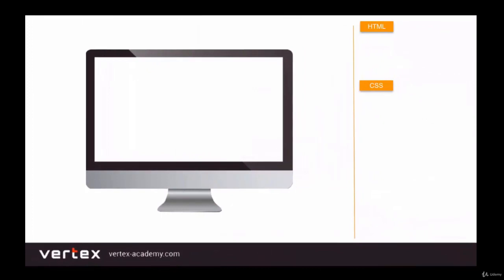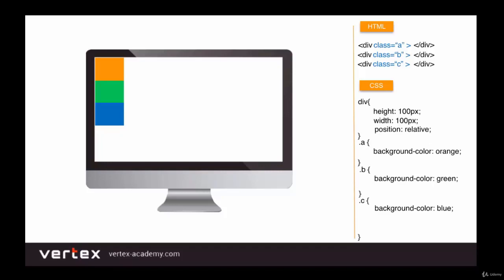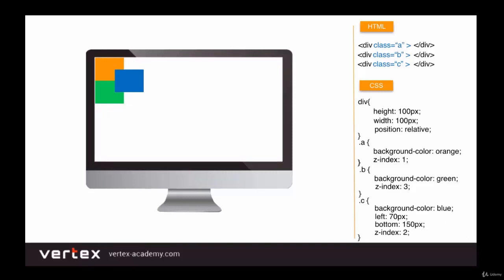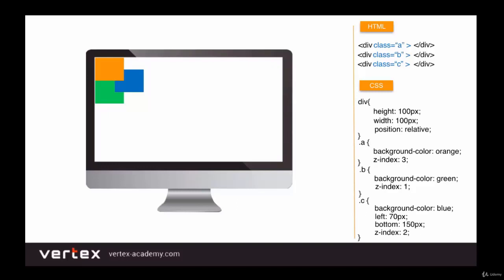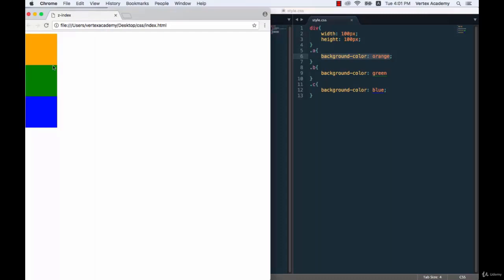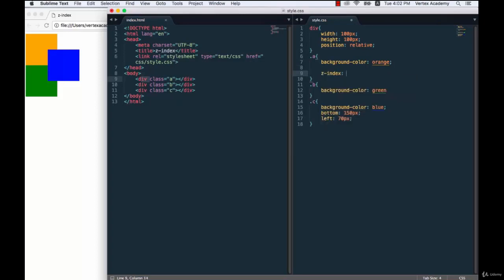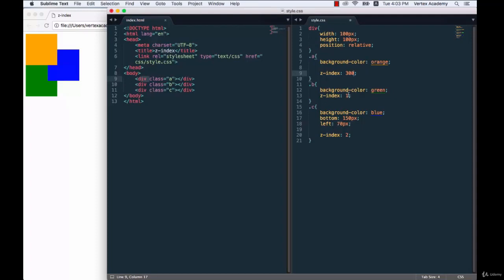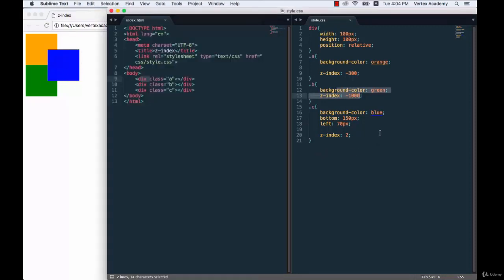CSS z-index property - W3Schools